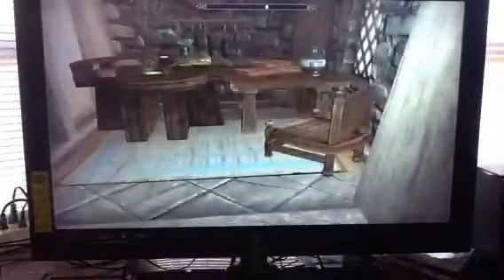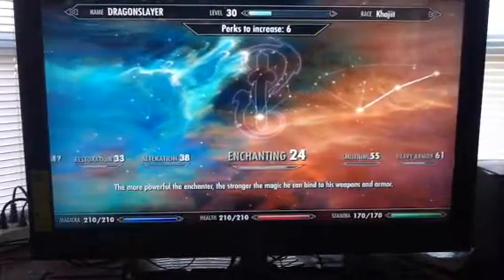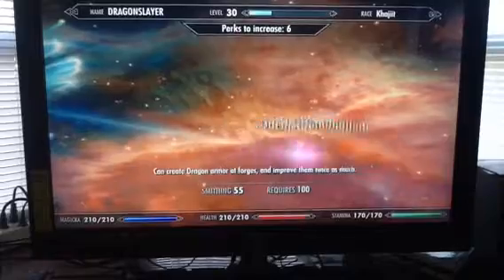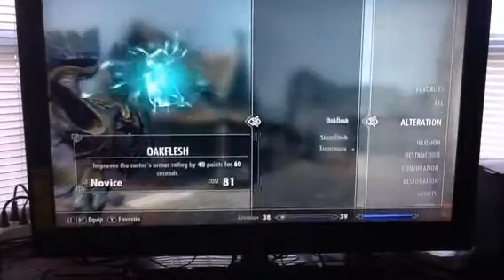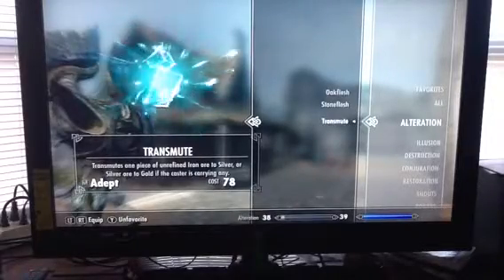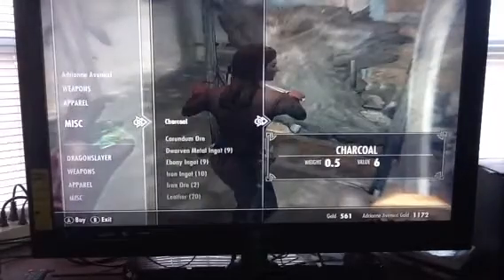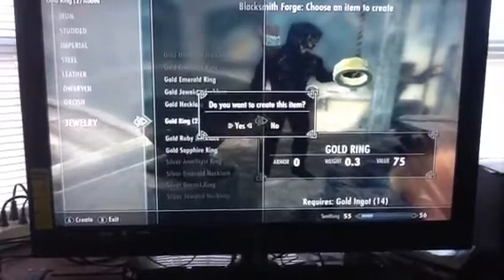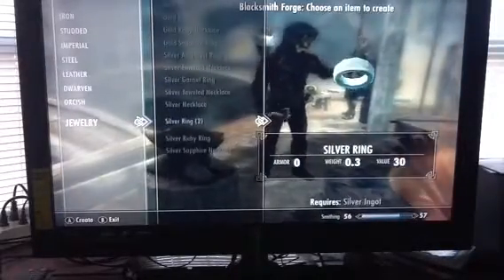How to level up your skills very quickly in skyrim!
Check my other skyrim tutorials for more of my adventures and guide :)